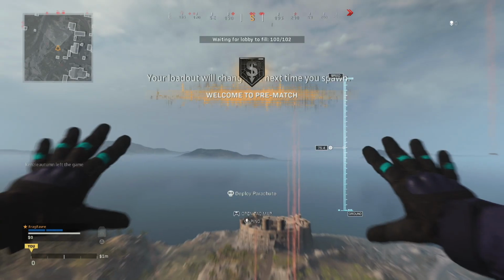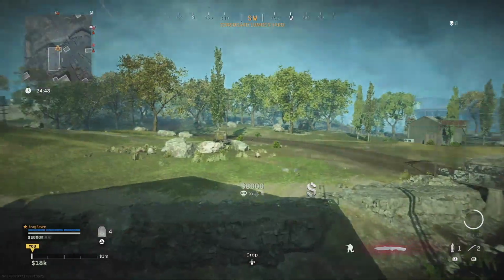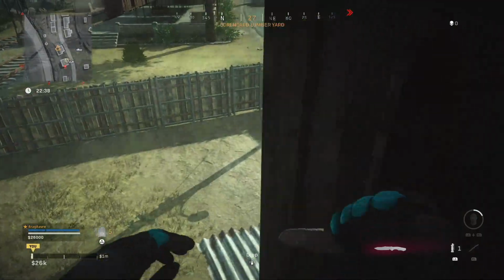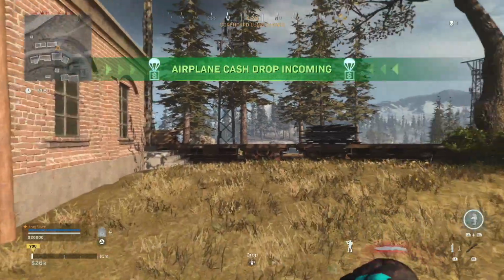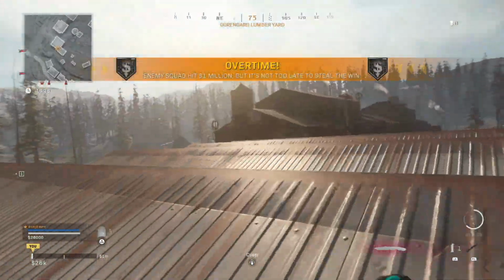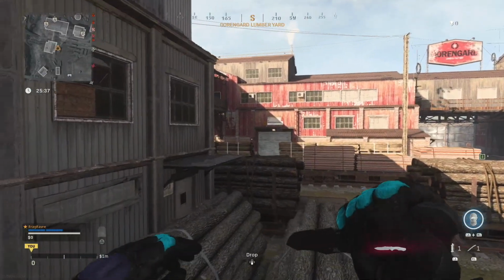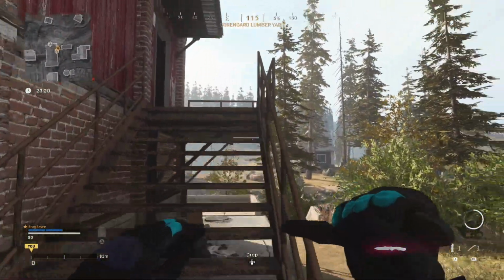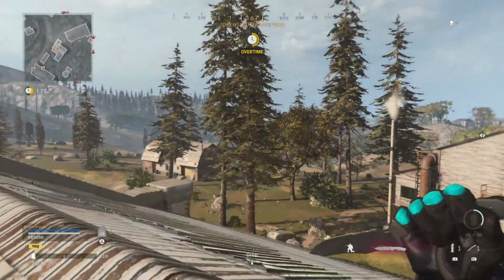How To Get On Top Of Every Building You Can In Warzone!! (Lumber)